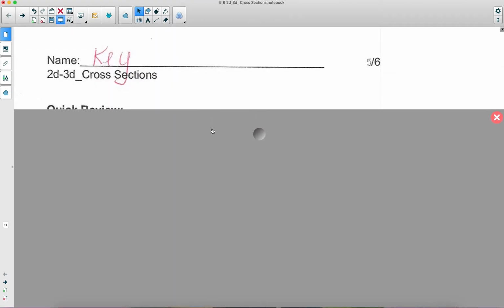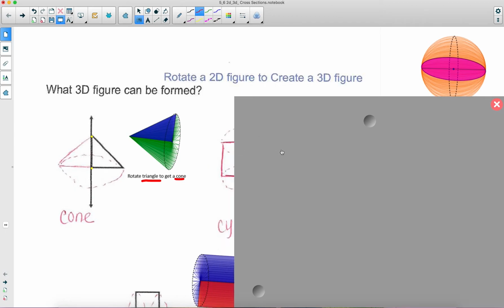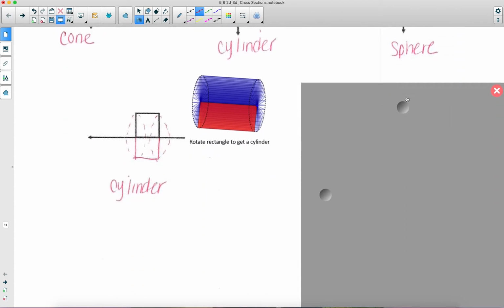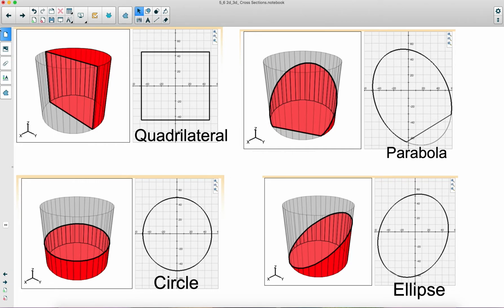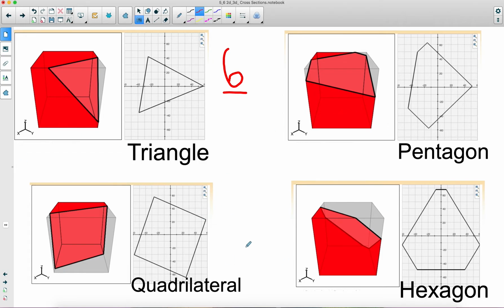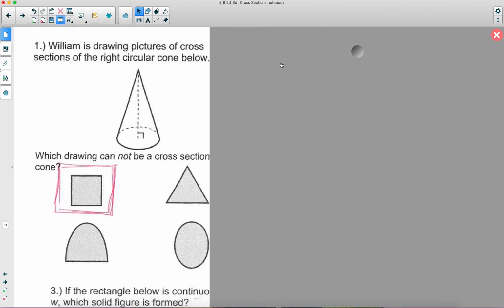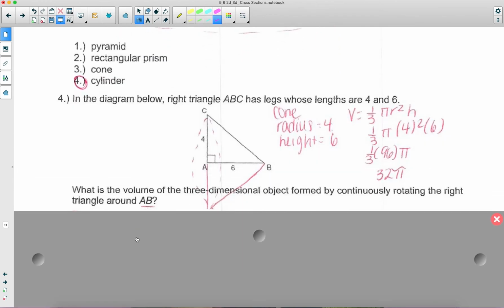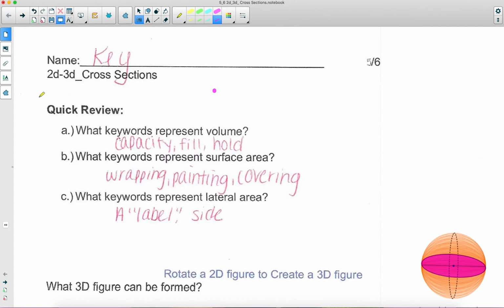5 6 2D 3D Rotations Cross Sections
This lesson discusses rotating 2 dimensional figures to create 3 dimensional solids as well as finding cross sections of solids.